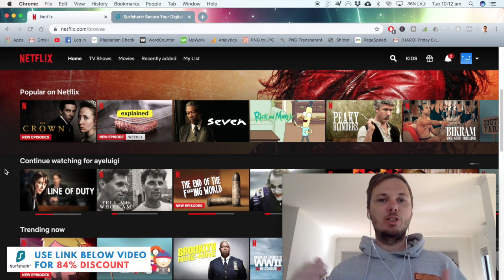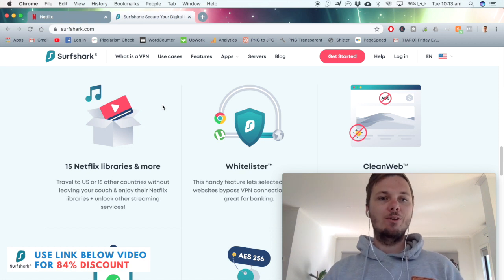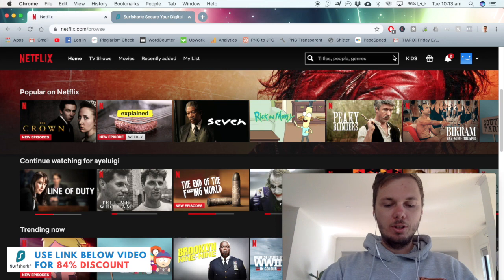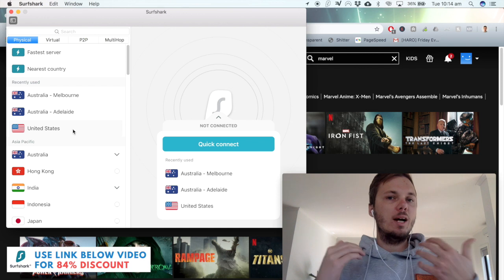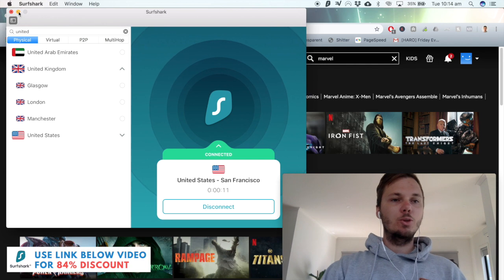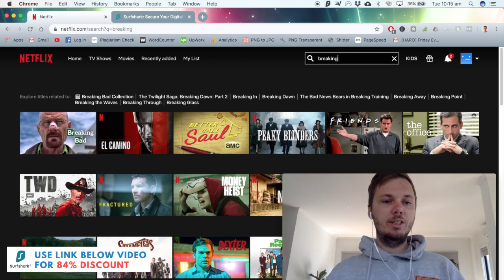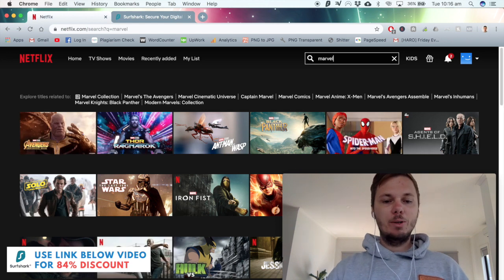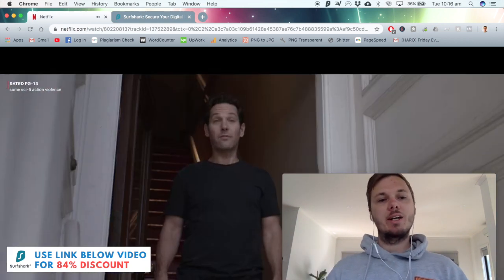How To Change Country on Netflix Account 🥇[100% Working!]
How To Change Country on Netflix Account to watch Netflix versions from anywhere in the world.